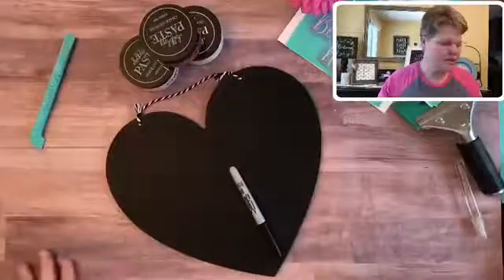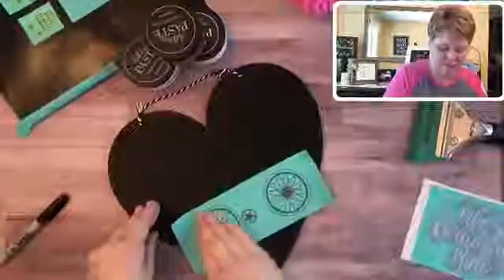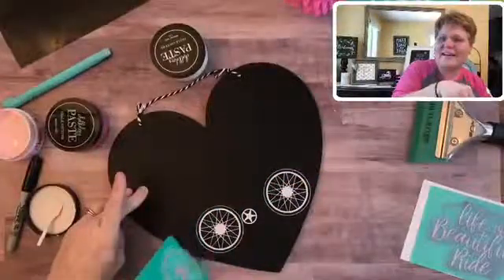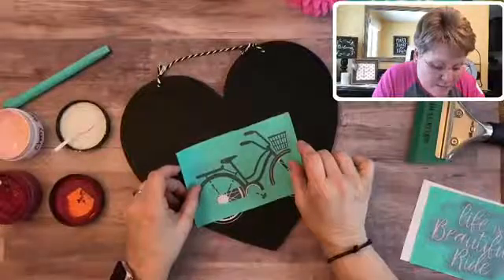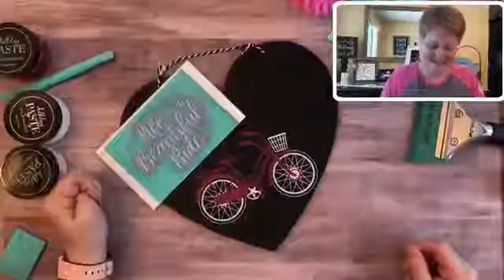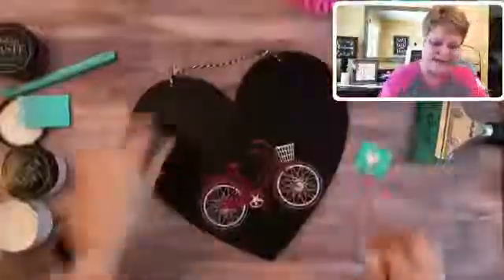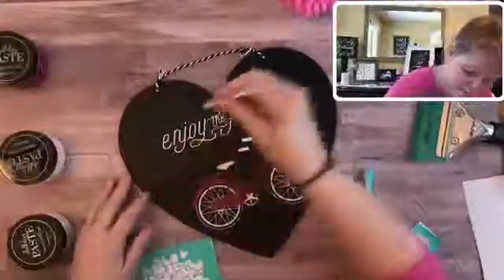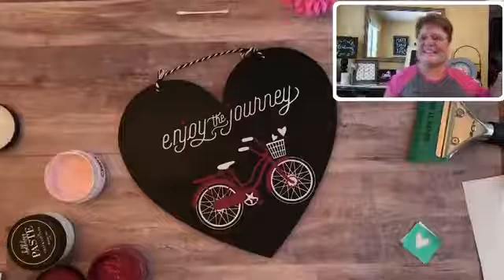Chalk Couture: Enjoy the journey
Interested in becoming a member of our monthly subscription program, and make a new project each month??
NOTE: This is the only way you can get this beautiful Sweet Spring transfer and you have to order it soon before it is gone!

Are you from Canada? Are you ready to join our pre-launch? Go to this link and
put in my Designer ID 9315:

Interested in becoming a Chalk Couture designer? We offer a "business in a box" for just $99! Comes with over $240 worth of products and everything you need to get started!